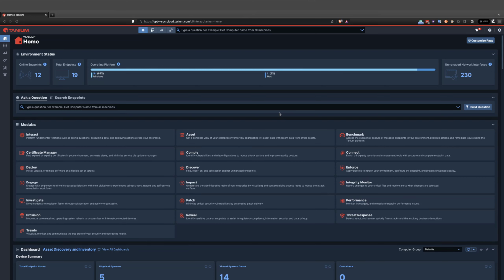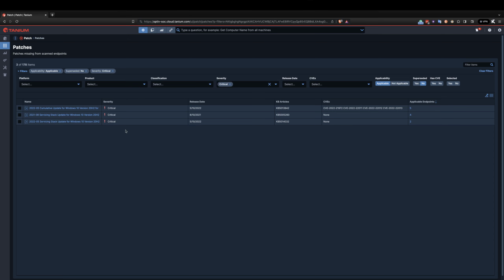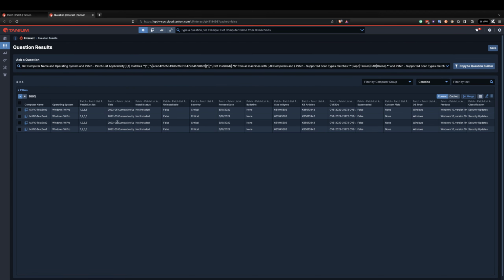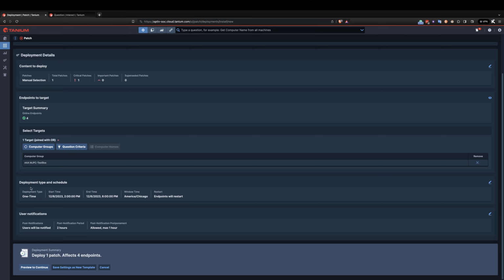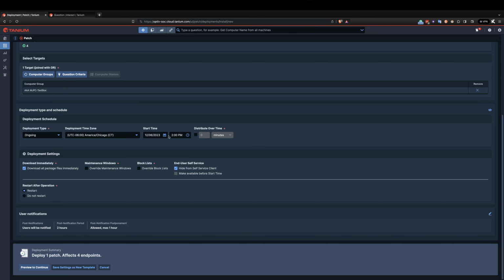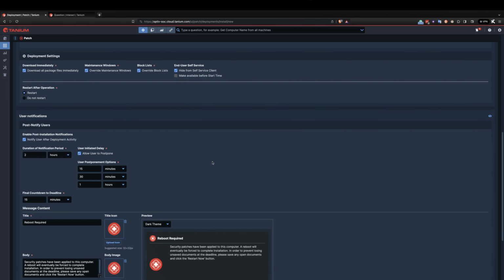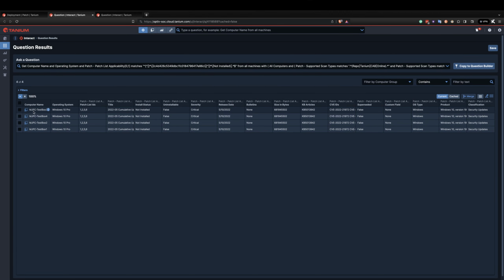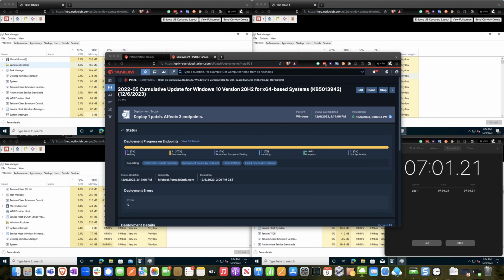Tanium Patch Demonstration